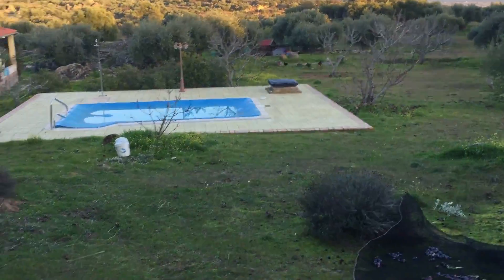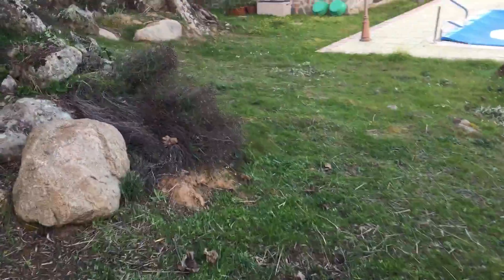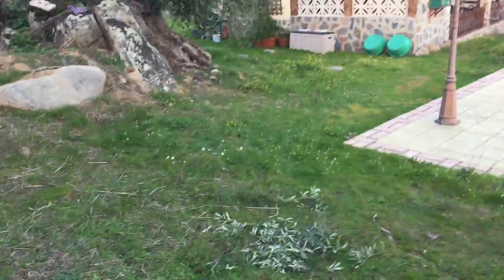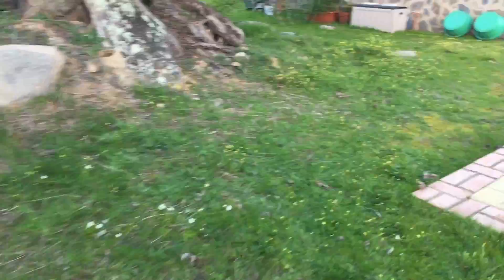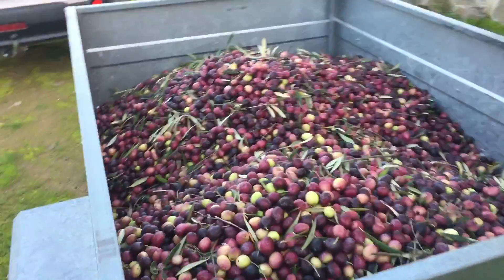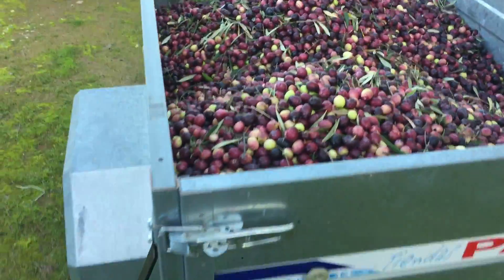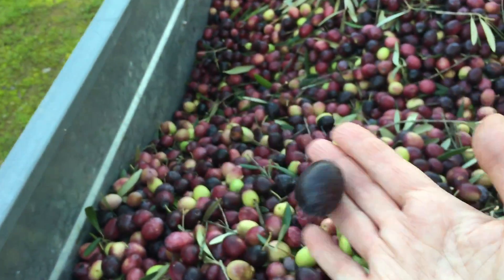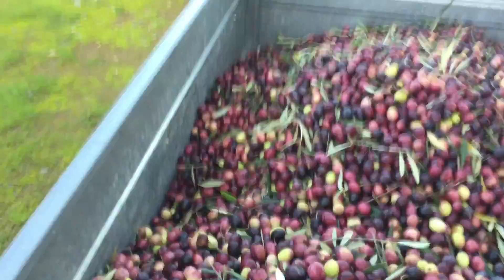The Olive Harvest Part 7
The last tree of the day.